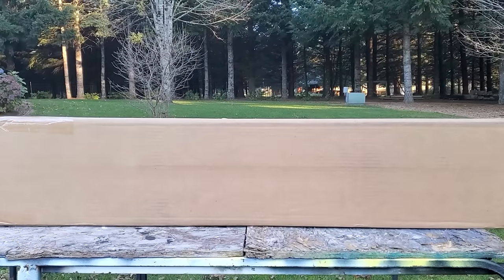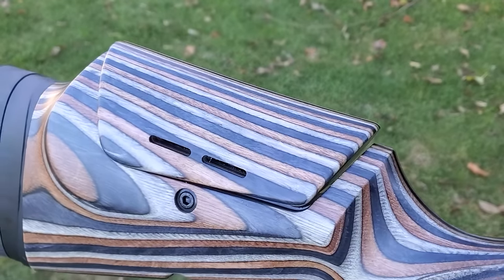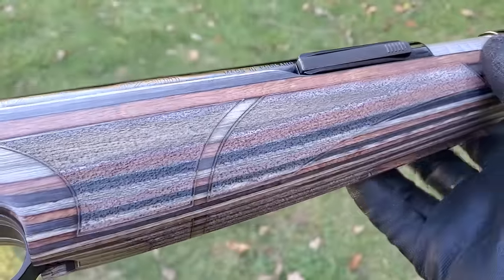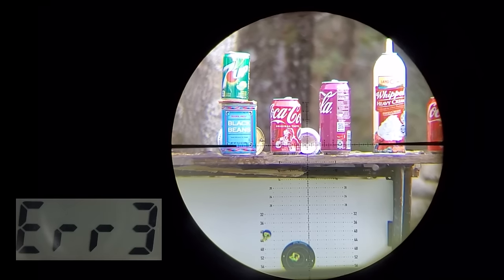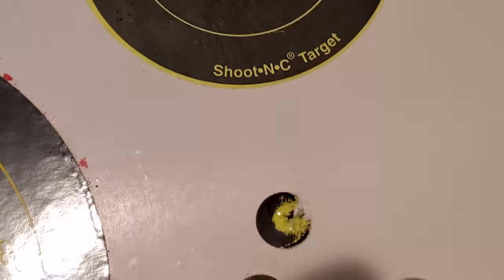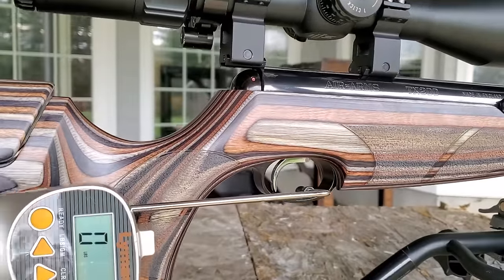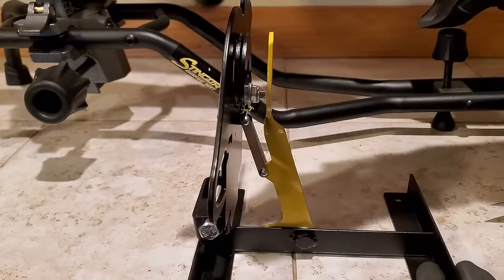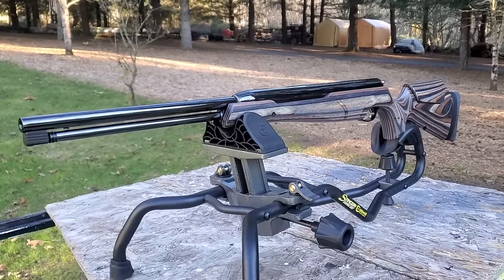TX200 Laminate by Air Arms (Ultimate Springer) World's Best Spring Air Rifle? also in Hunter Carbine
This new laminate version of the classic TX200 is available in .22 and .177 caliber with your choice of the shorter Hunter Carbine or the full length Ultimate Sporter that we are reviewing in this video.

The Air Arms TX200 is a well-regarded spring-piston air rifle that has gained popularity among airgun enthusiasts, including those involved in Field Target (FT) competitions. The TX200 is often praised for its accuracy and build quality.

The TX200 is known for its underlever design and smooth shooting cycle. Its consistent performance and reliability make it a competitive choice for shooters in various airgun disciplines, including FT

The new Air Arms TX200 US and HC laminate versions are available at Pyramyd Air by clicking here: